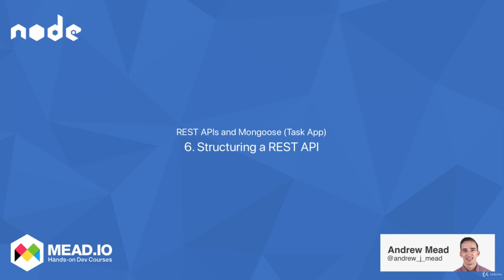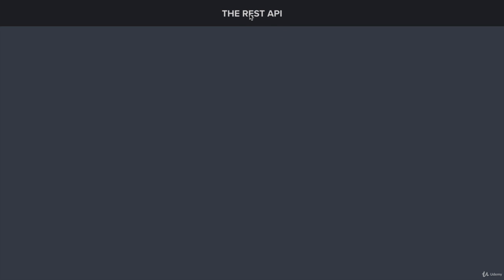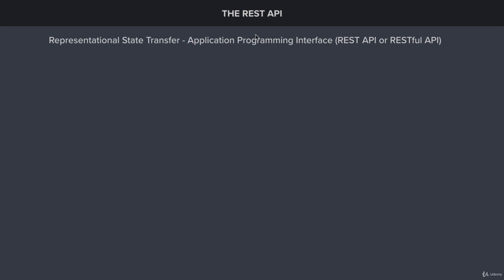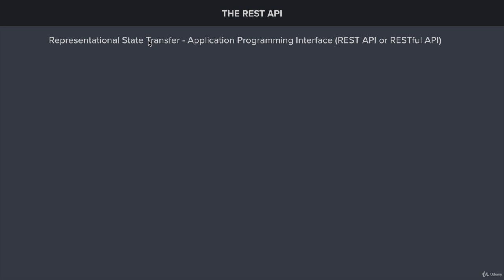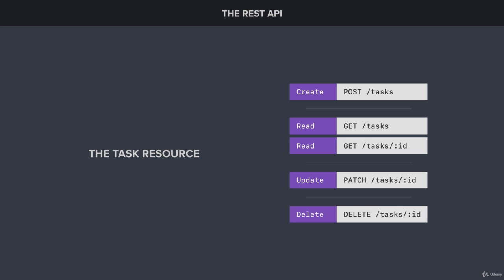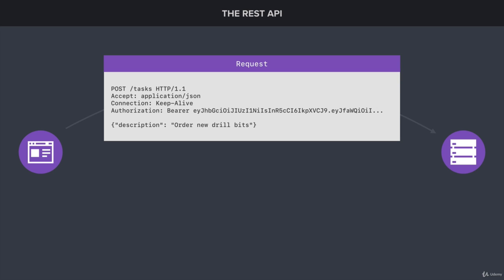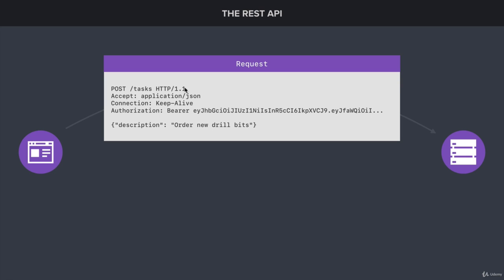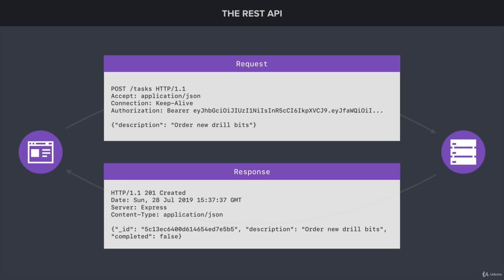6 Structuring a REST API